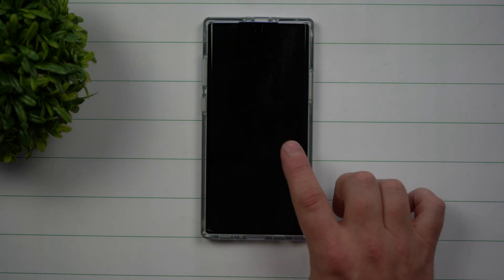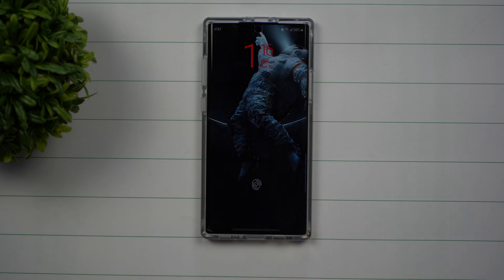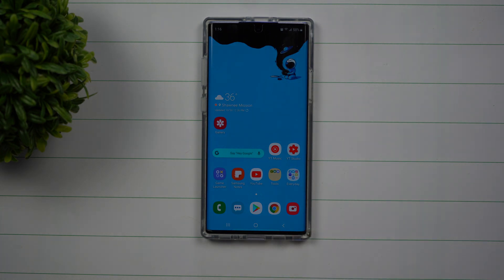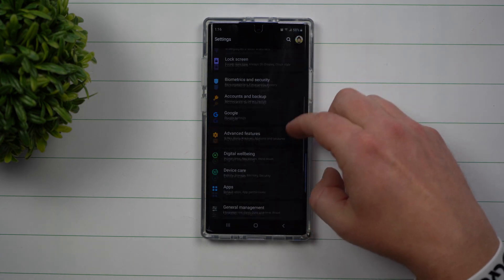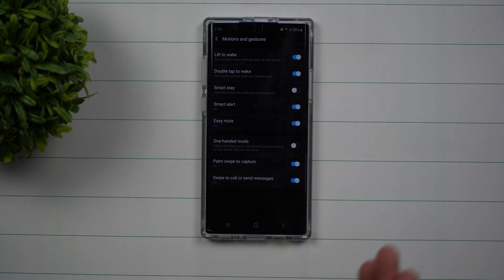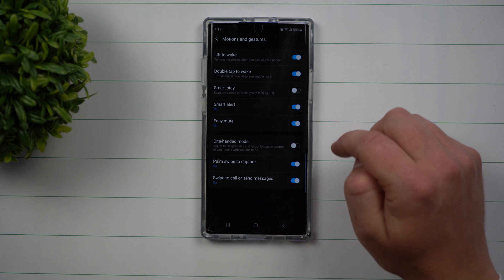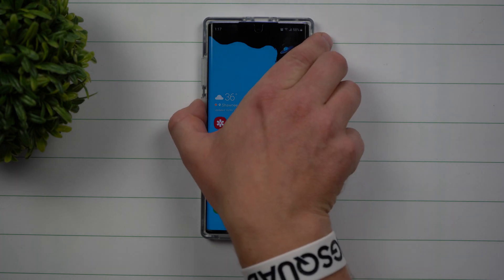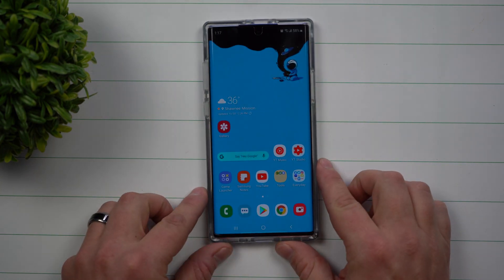Double Tap To Wake - One Of My Favorite Features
Here at Samsung In A Minute, We get to the point in 2 minutes or less. In Today's Video, we'll cover double tap to wake. exactly what it is and how to set it up.